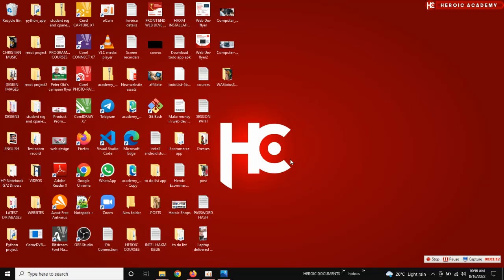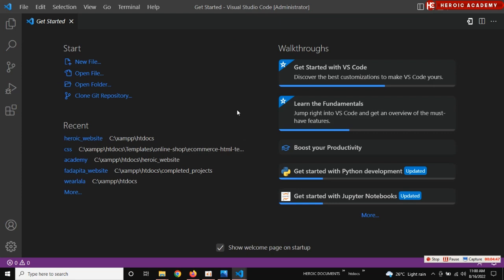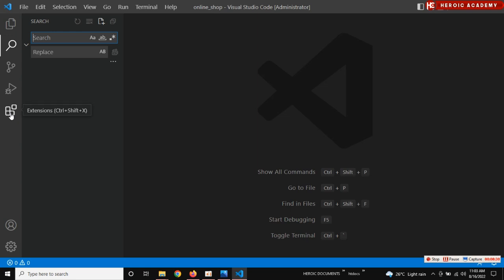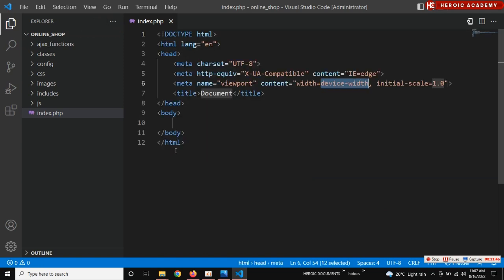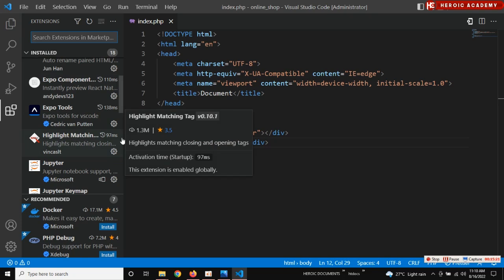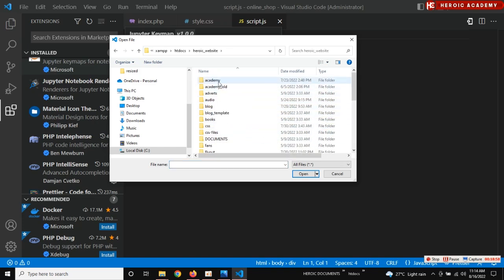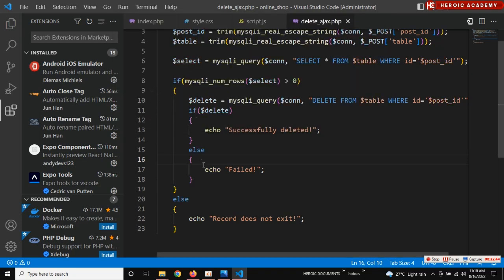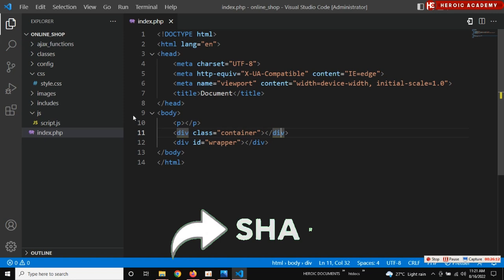3. Online Shop - Introducing Visual Studio Code